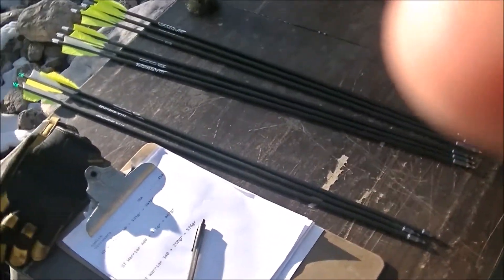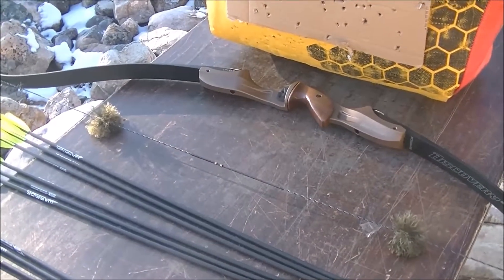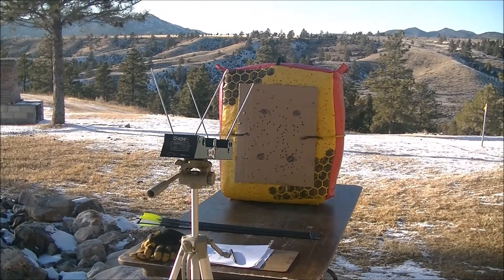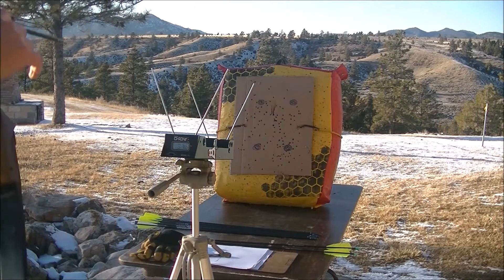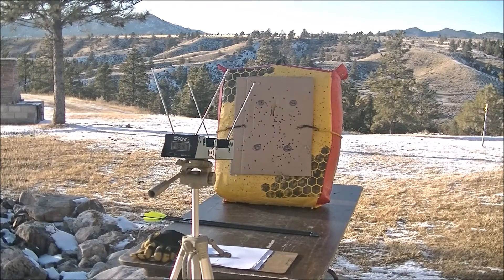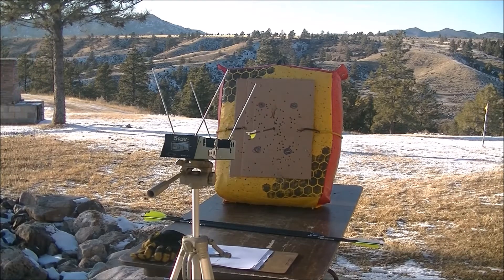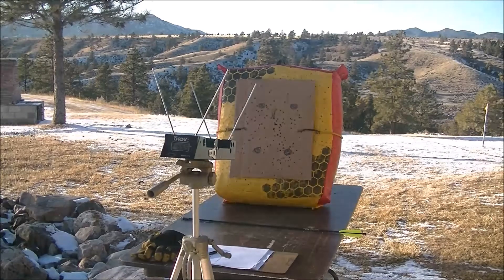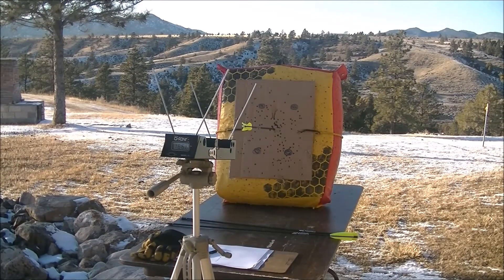Samick Discovery ILF 30# Chronograph Test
Shooting the Samick Discovery ILF over the chrono with R3 long limbs.  Checking velocity with three weight arrows.  369gr, 467gr, 576gr.